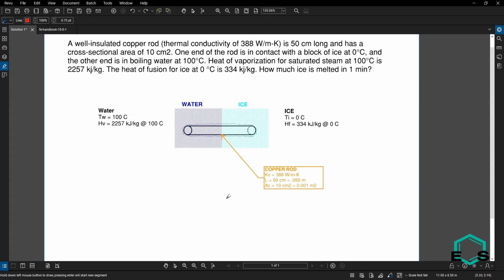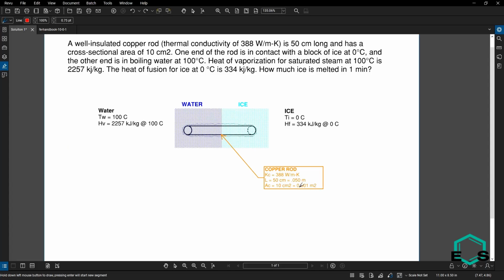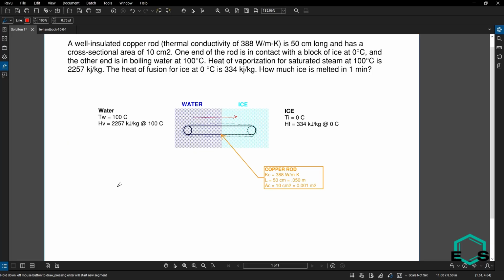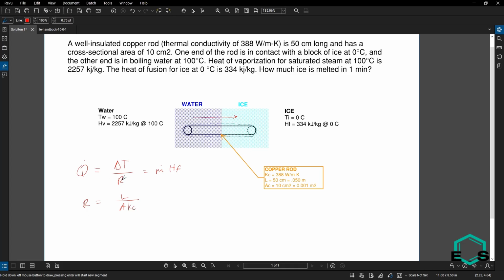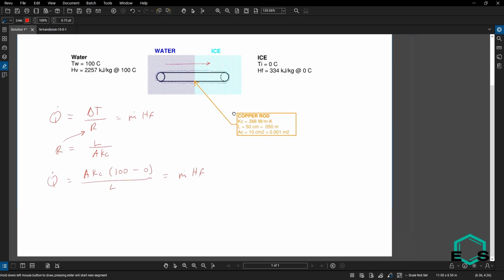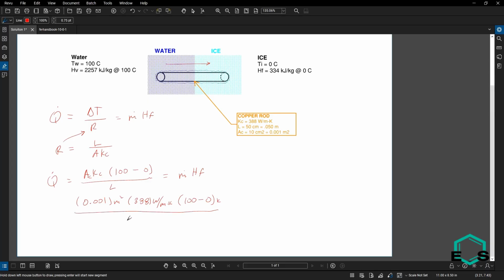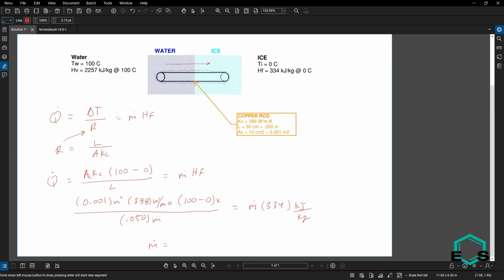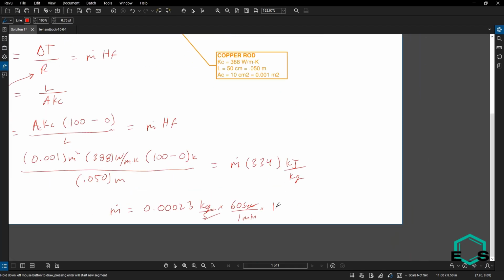How Much Ice Melts? (Mass of ice melted from copper rod)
How fast can heat travel through metal? 🔥➡️🧊 This classic **heat conduction problem** tests how much ice melts when heat flows through a copper rod.

**Problem:**
A **well-insulated copper rod** with thermal conductivity **388 W/m·K** is **50 cm long** and has a **cross-sectional area of 10 cm²**.

• One end of the rod is in contact with **ice at 0°C**
• The other end is in **boiling water at 100°C**

Given:
• **Heat of vaporization of saturated steam at 100°C:** 2257 kJ/kg
• **Heat of fusion of ice at 0°C:** 334 kJ/kg

**Question:**
How much **ice melts in 1 minute** due to heat conducted through the rod?

Try solving it before the answer appears, and drop your solution in the comments.